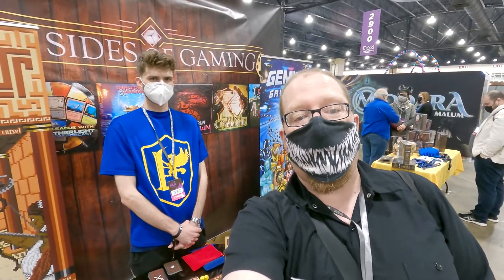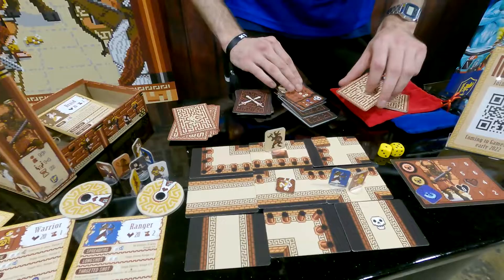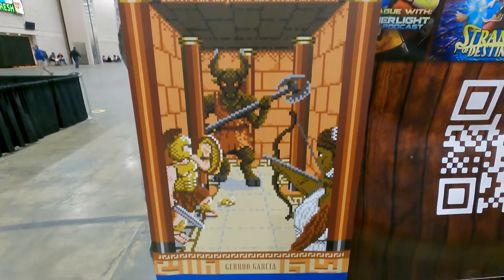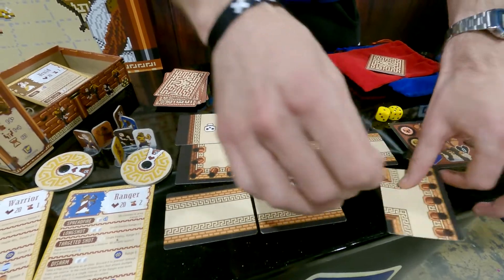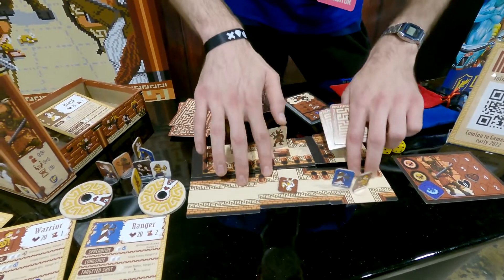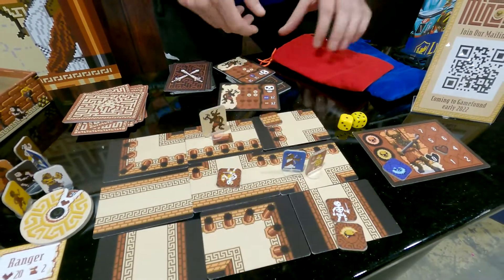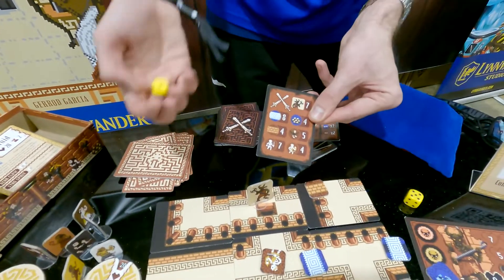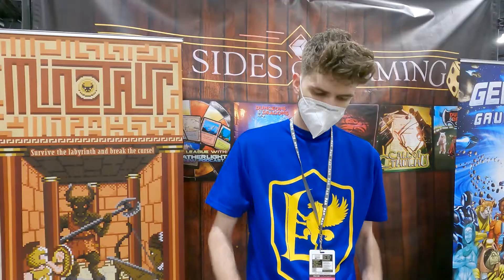Minotaur at PAX Unplugged 2021 Lynnvander